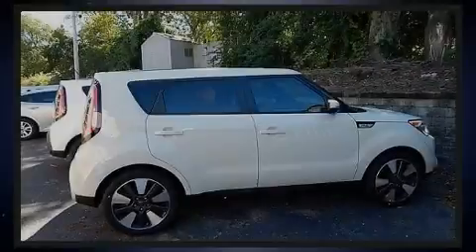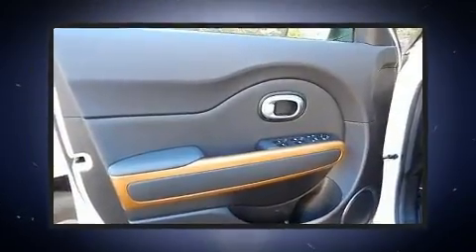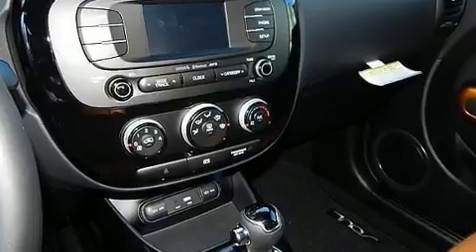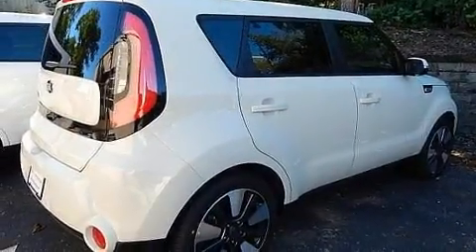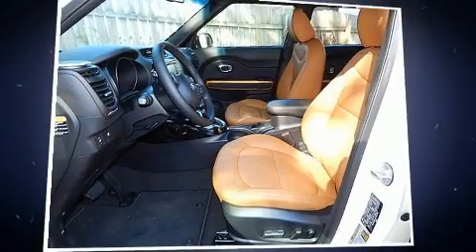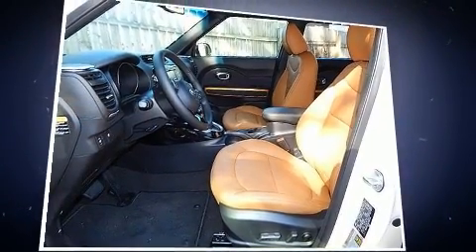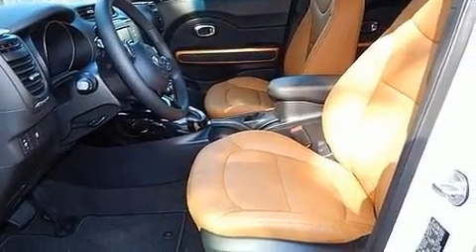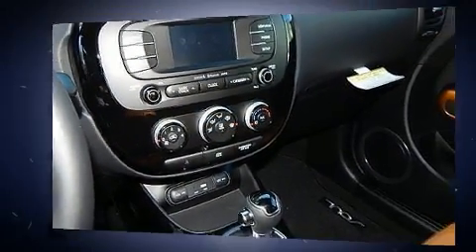2016 Kia Soul ! FWD in Mission, KS 66202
Sensibility and practicality define the 2016 Kia Soul. This 4 door, 5 passenger hatchback stands out among competitors in its class! It features a front-wheel-drive platform, an automatic transmission, and a 2 liter 4 cylinder engine. Kia prioritized fit and finish as evidenced by: a tachometer, an automatic dimming rear-view mirror, front bucket seats, air conditioning, tilt steering wheel, rear wipers, and power windows. Storage solutions are integrated throughout the interior, demonstrating thoughtful attention to detail. With high intensity discharge headlights illuminating your path, you'll always appreciate maximum visibility. Kia ensures the safety and security of its passengers with equipment such as: dual front impact airbags, head curtain airbags, traction control, brake assist, a panic alarm, an emergency communication system, and 4 wheel disc brakes with ABS. Electronic stability control stands out as a technologically savvy innovation, keeping you better connected to the road. We pride ourselves on providing excellent customer service. Please don't hesitate to give us a call.